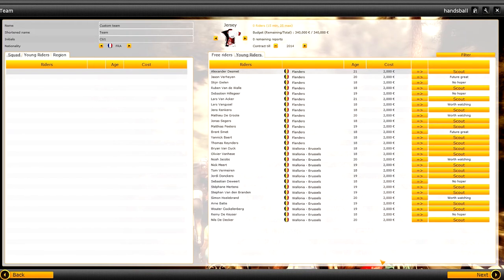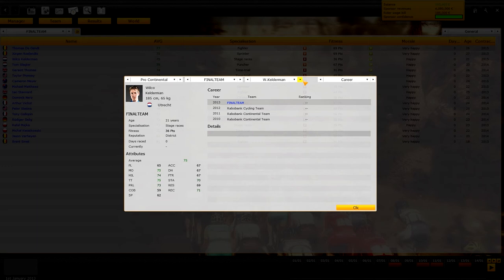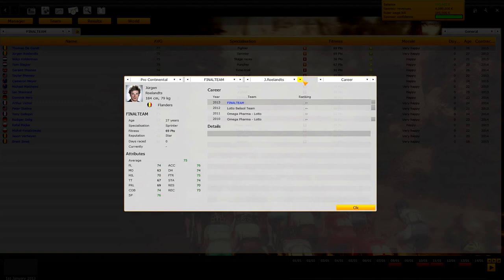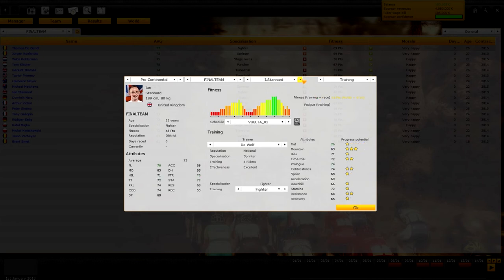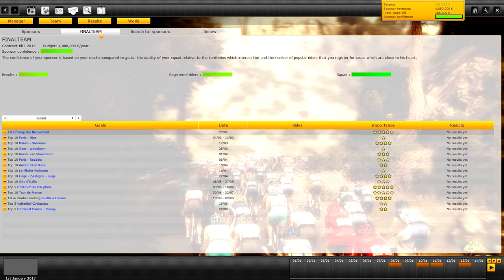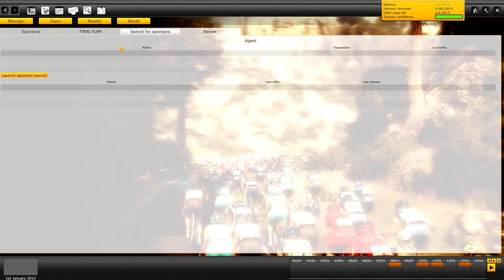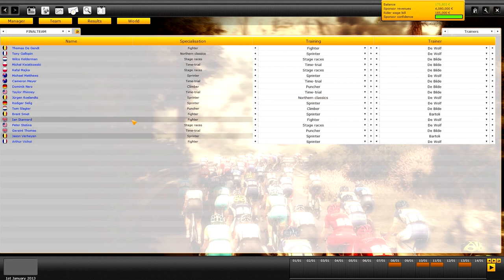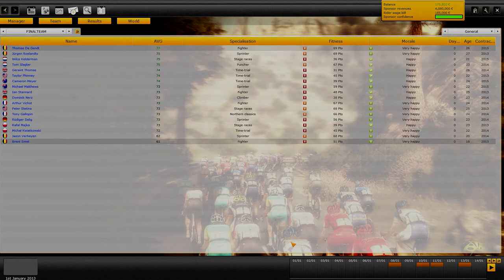Pro Cycling Manager 2012 - 2013 Database - Career Part 1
part 1 of my final career in pro cycling manager 2012 with 2013 database. In this episode im presenting you my team, so i hope you will enjoy this last career, and i will try to make as much episodes possible ;)

→ Can we get 10 likes for epicness? ←

Powered by

music